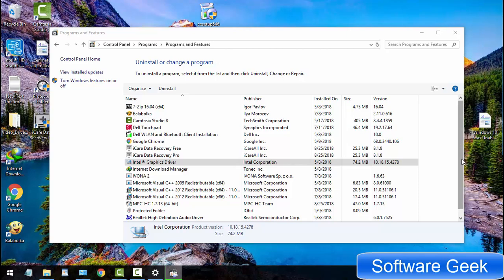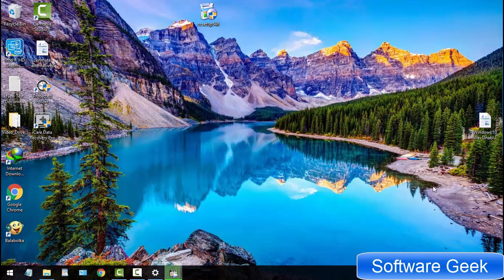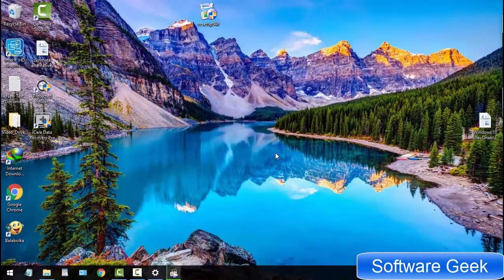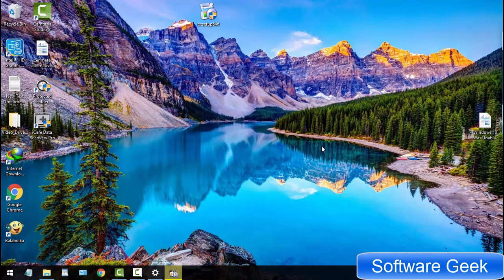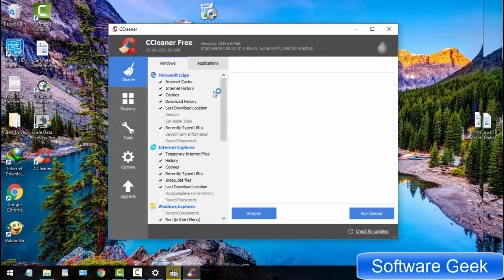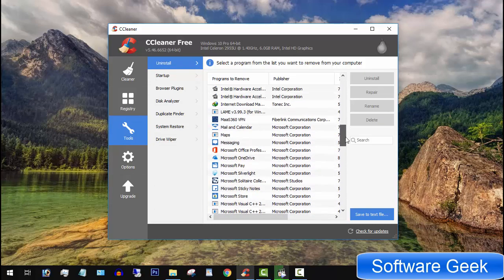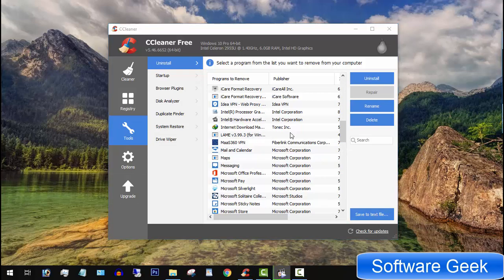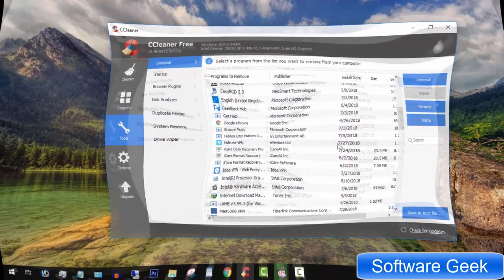How to Uninstall Windows 10 Built in Apps / Games Uninstall Windows 10 Default Apps / Games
How to Uninstall Windows 10 Built in Apps / Games -  How To Uninstall Windows 10 Default Games / Apps - How To Uninstall Windows 10 Preinstalled Apps - Remove Candy Crush Saga From Windows 10
I am not going to ask you to dig deep into Powershell or any other command lines rather I will use a free to use third party software called Ccleaner to uninstall any app and game  with ease and in no time.

Download Ccleaner from here and install Ccleaner.